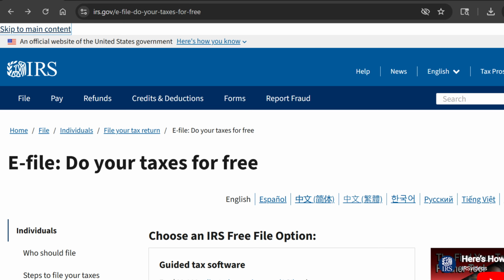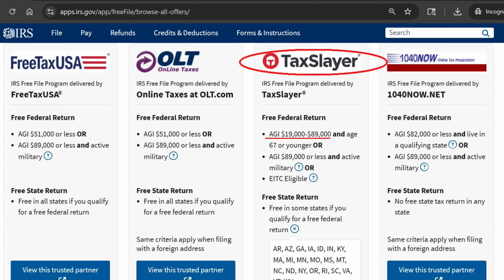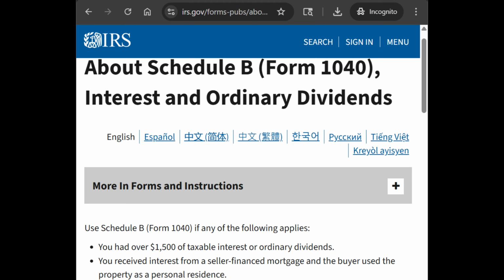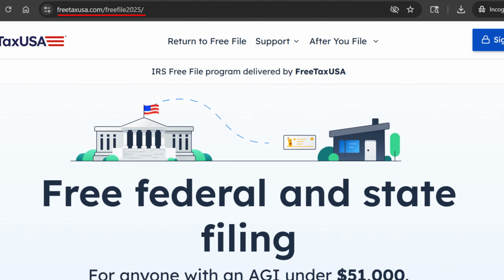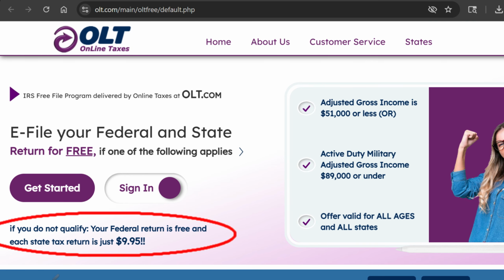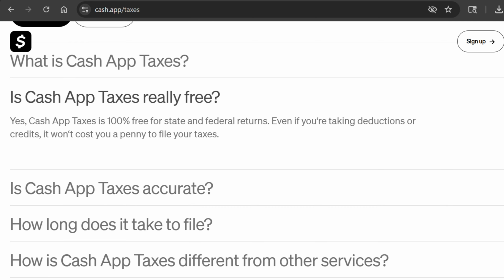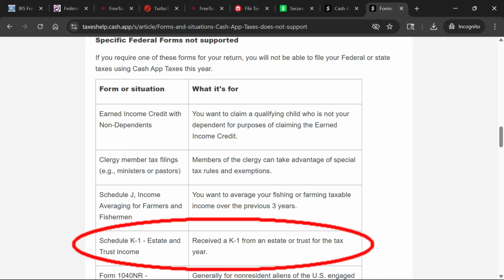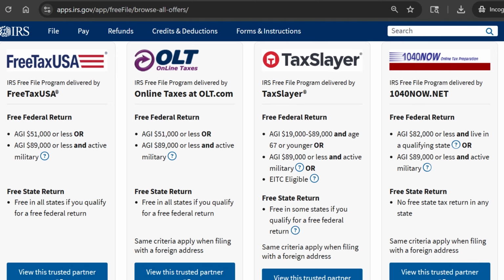How To File Taxes For Free Using Online Software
Do Taxes For Free With Online Software

How to file your taxes for free in the United States, both federal and state taxes with online software.

An important website to keep in mind every year is "IRS Free File":
Scroll down and click on "Explore Free Guided Tax Software".
Then click on "Browse all trusted partners".

00:00 - Introduction
00:10 - IRS Free File
02:00 - TurboTax
04:39 - FreeTaxUSA
06:03 - Online Taxes at OLT.com
07:17 - Cash App Taxes
09:07 - TaxSlayer
10:37 - Conclusion

This year there are two trusted partners listed that have free tax filing for every state. FreeTaxUSA and Online Taxes at OLT.com. But this year (2026) to qualify for free you need to have an Adjusted Gross Income of $51,000 or less. This AGI limit can change every year. So it is good to check each year. There are other partners that will file for free with an Adjusted Gross Income up to $89,000 like TaxSlayer but they only file some state returns for free. Click on the question mark under "Free State Return" for each product to see which states are free.